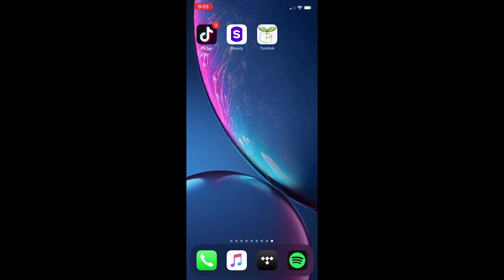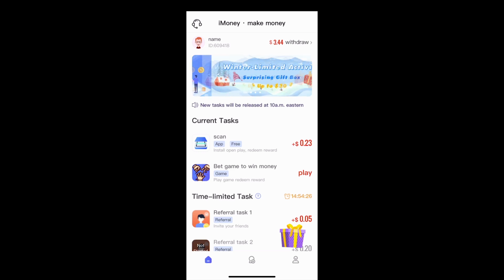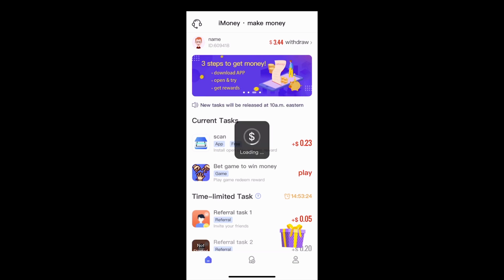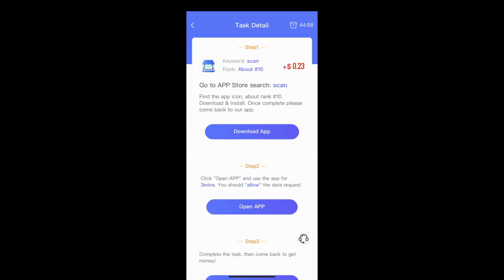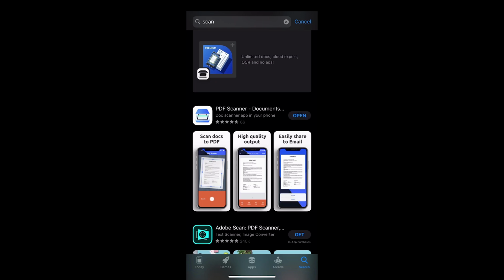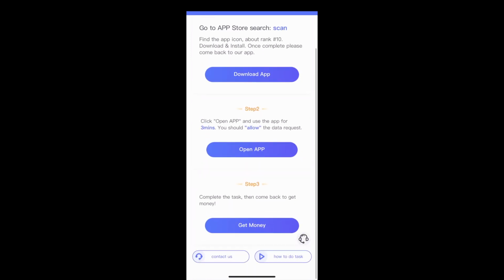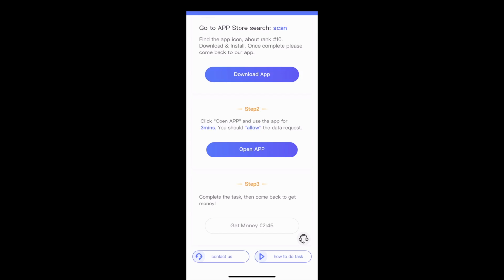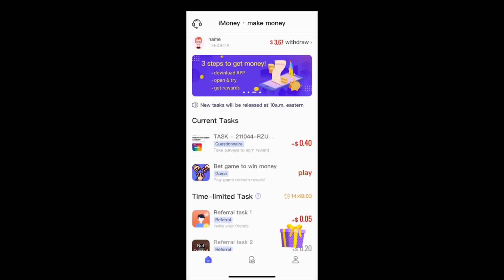HOW TO USE THE TomAsk app (step by step)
I decided to do another tutorial for the TomAsk app because the first time around it was meant to be like a little challenge for myself to see how fast I could explain something and get the instructions across and I dont think I did well enough so here is a much more detailed yet still short approach, I hope this helps and you all are able to make some money off this app, cheers!